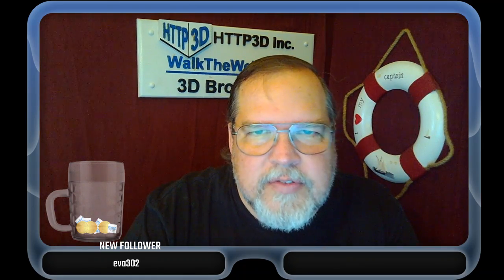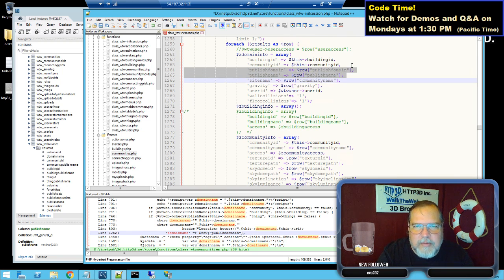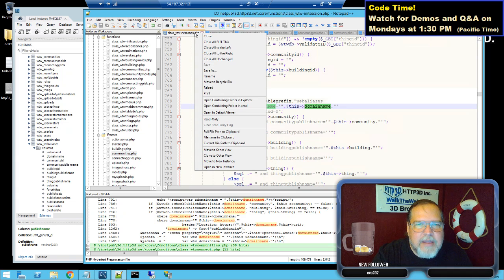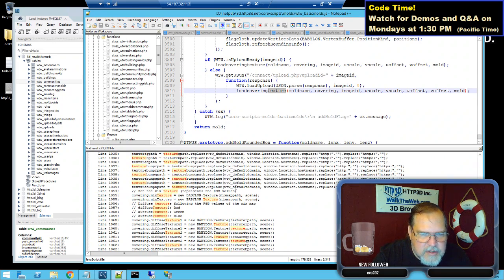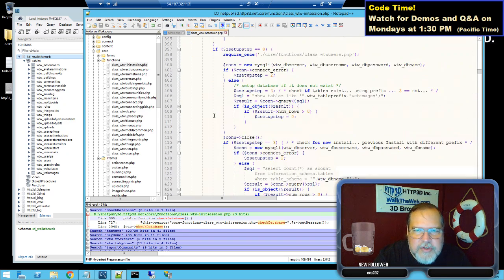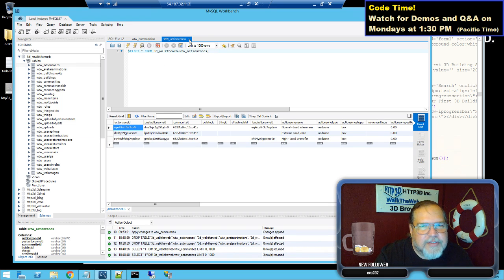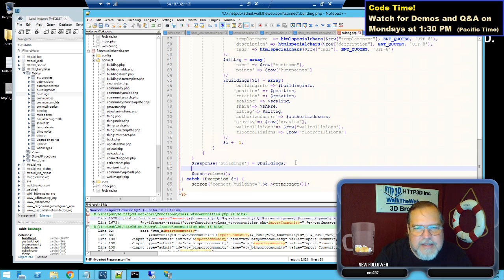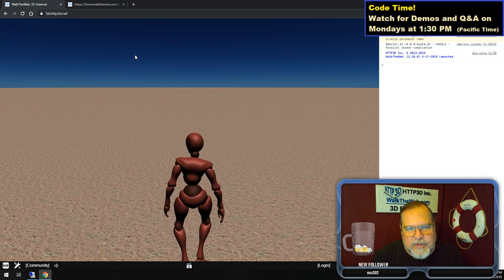Creating Open-Source - 3D Internet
Working on the install process and adding your first 3D Building in just minutes.